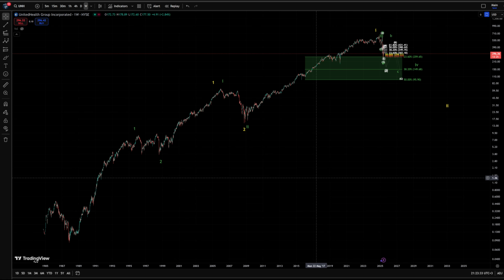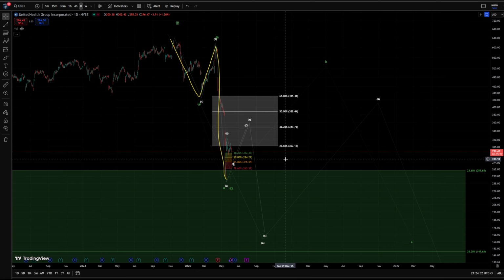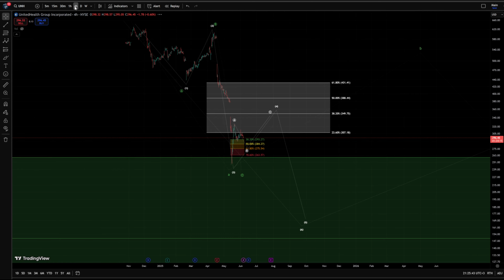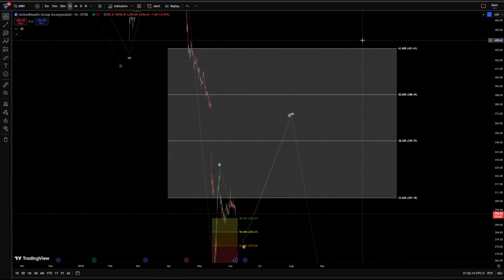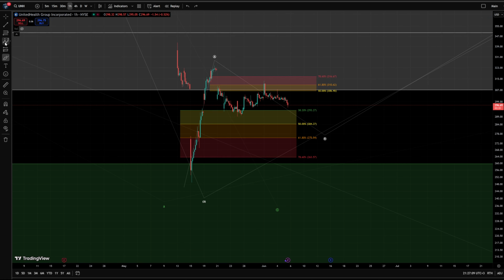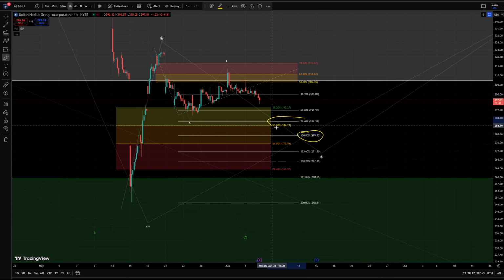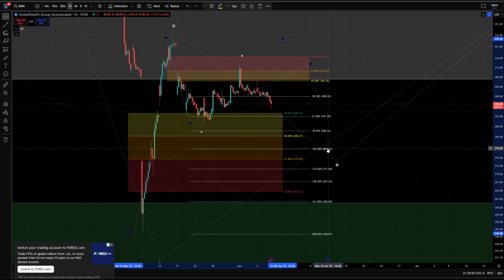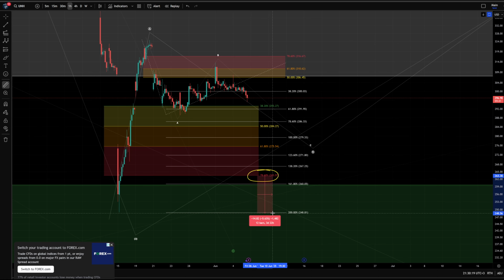United Health : UNH Stock Price Analysis with Elliott Wave + Trade Setup